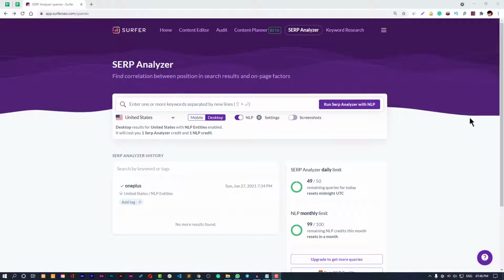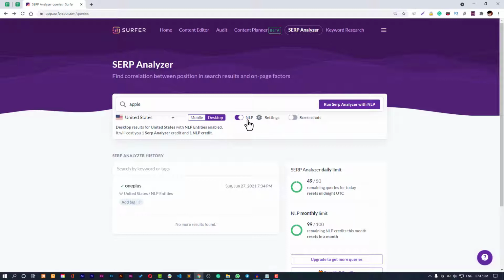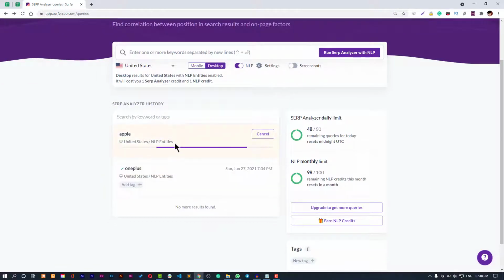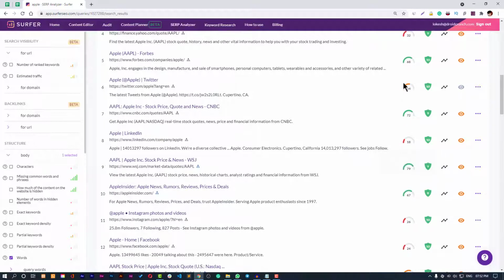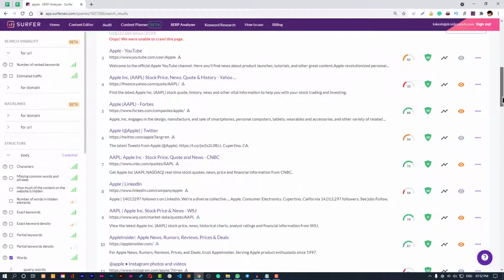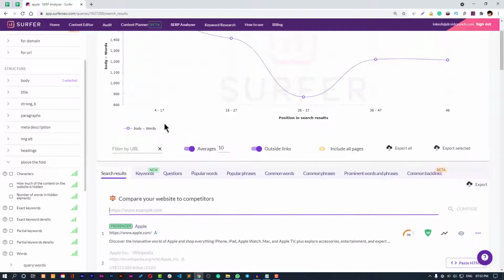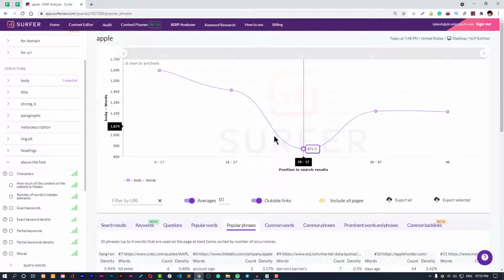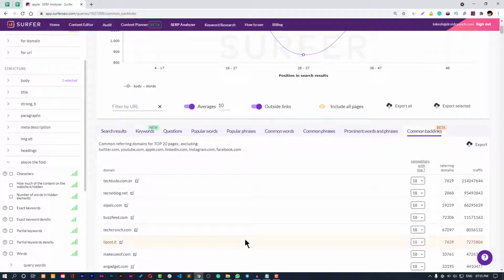Surfer SEO SERP Analyser Tutorial and Overall Review 🔥🔥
Learn how to use Surfer SEO SERP Analyser. In this Tutorial and Overall Review of Surfer SEO SERP Analyser you will get to learn how exactly you can make use of this feature and optimize your web content.